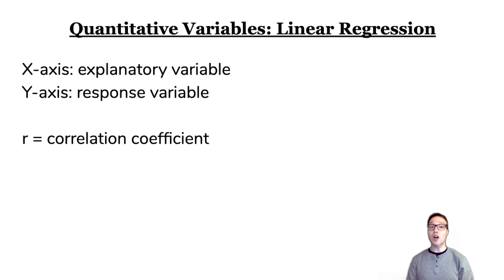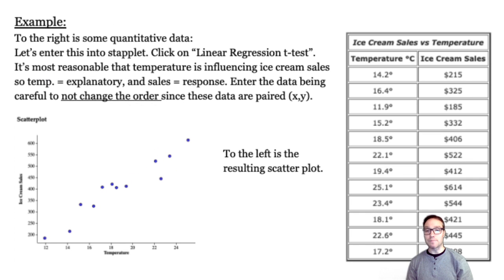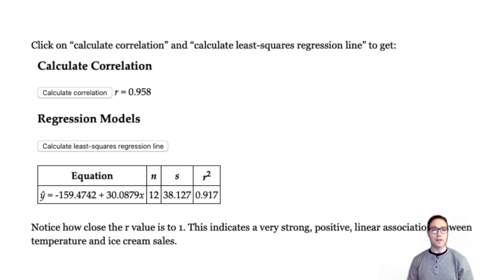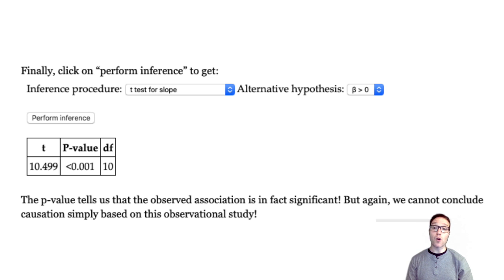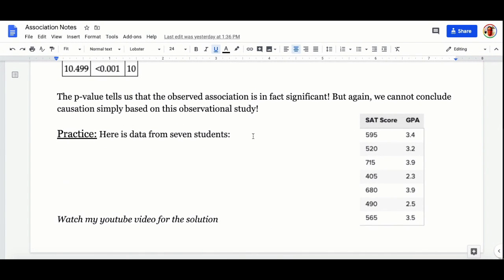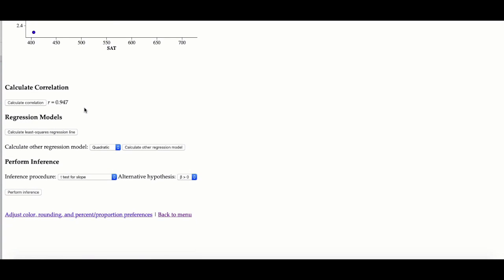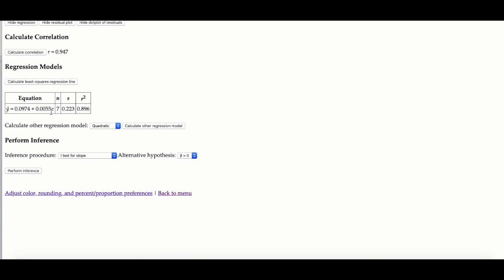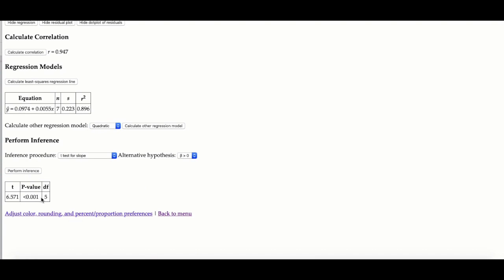Statistics: Linear Correlation and Regression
Dr. Kennedy walks you through how to create a scatter plot and linear regression equation from data using technology. You'll learn how to interpret intercept, slope, and correlation coefficient.